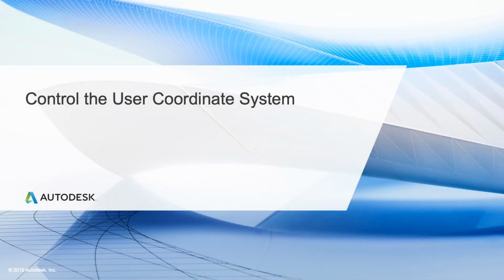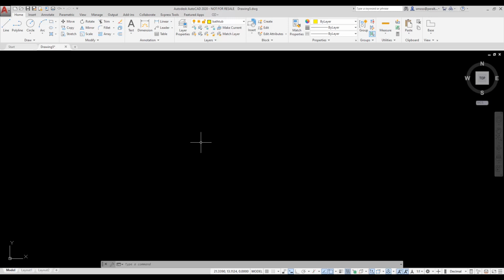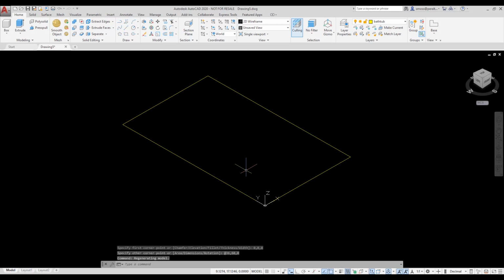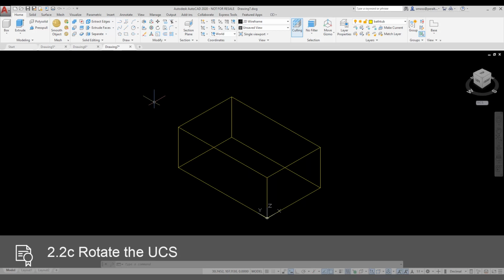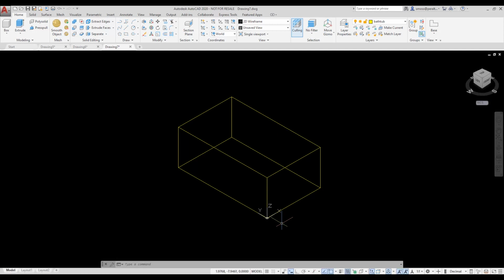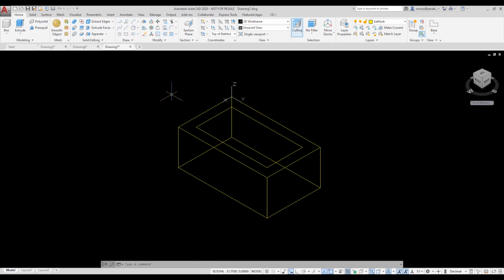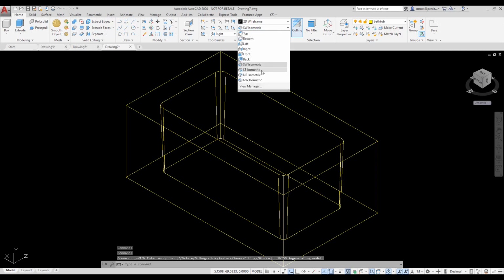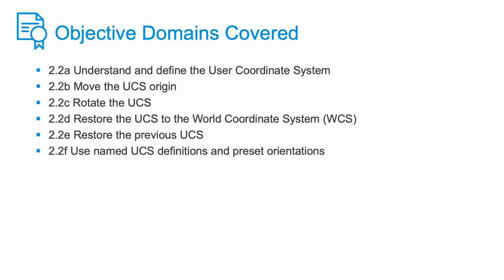Professional AutoCAD for Design and Drafting Lesson 3.1:- Control the User Coordinate System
After completing this lesson, you'll be able to:

Understand and manage the User Coordinate System to create 3D geometry
Move the UCS origin and rotate the UCS
Restore the UCS to the WCS and the previous UCS
Use named UCS definitions and preset orientations
Objective Domains Covered:
2.2a Understand and define the User Coordinate System
2.2b Move the UCS origin
2.2c Rotate the UCS 2.2d Restore the UCS to the World Coordinate System (WCS)
2.2e Restore the previous UCS 2.2f Use named UCS definitions and preset orientations